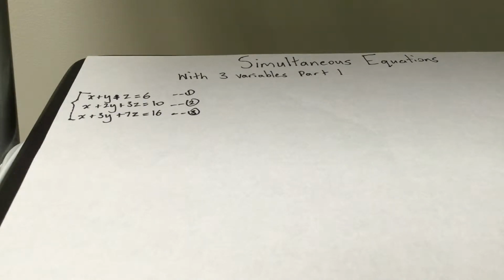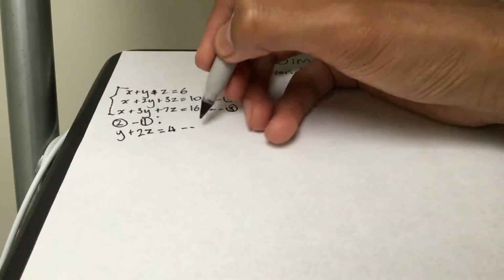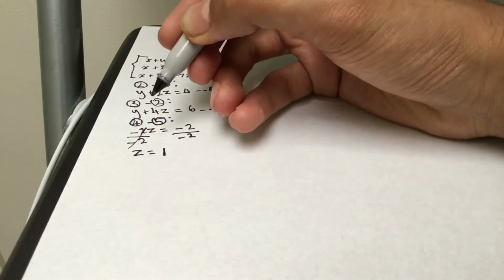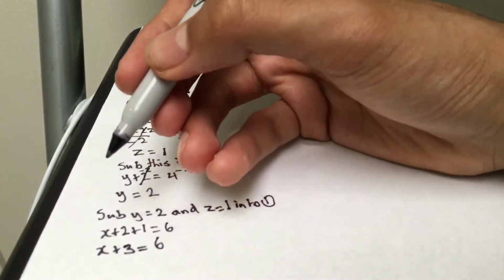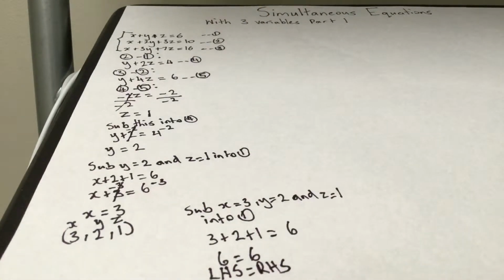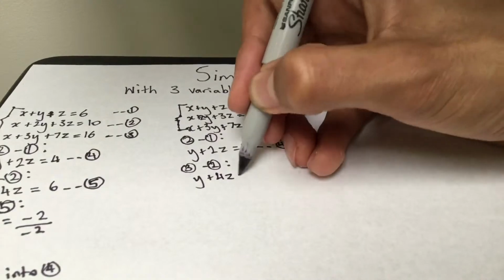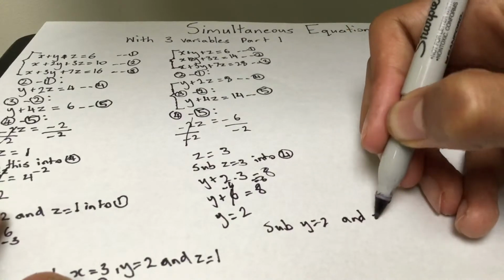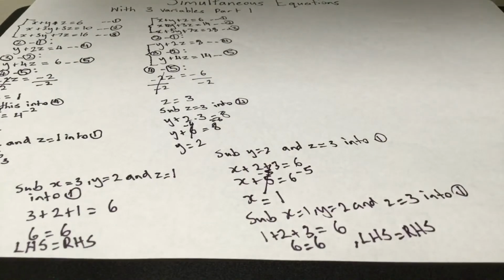Simultaneous equations with 3 variables